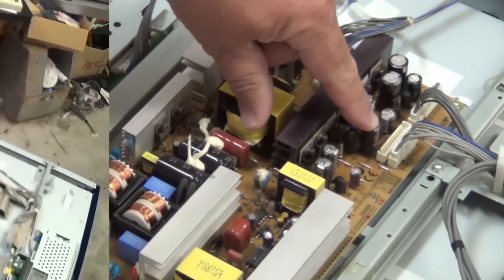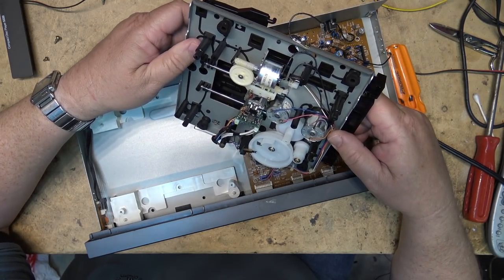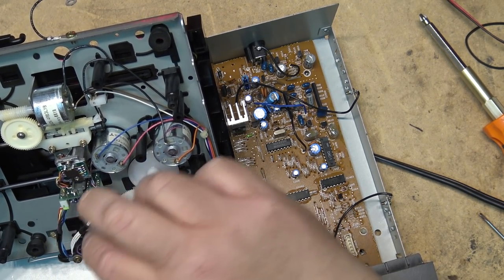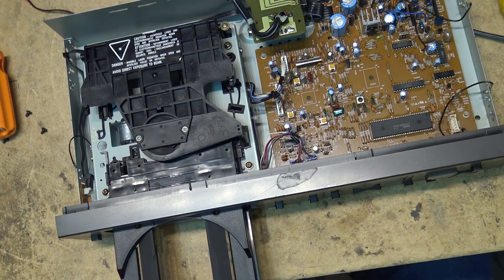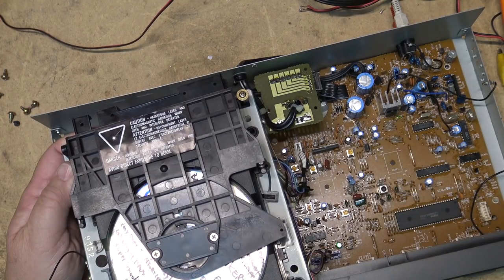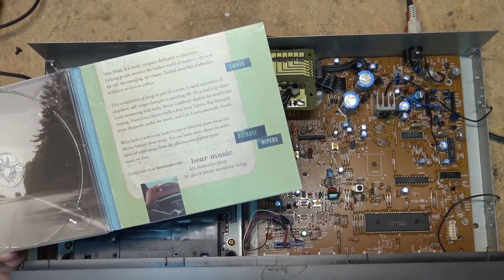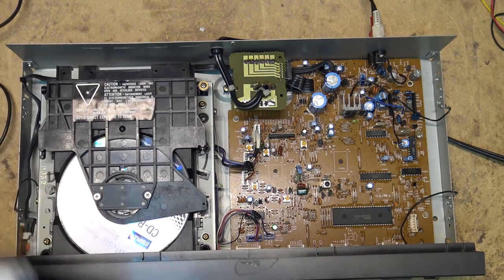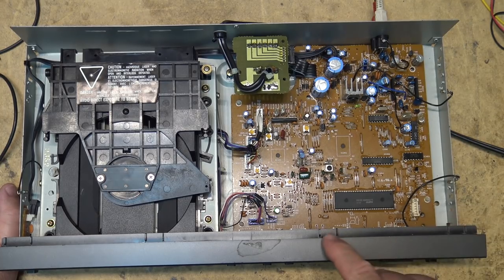NAD 5320 Single Disk CD Player REPAIR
This time a NAD CD player goes up on the bench.